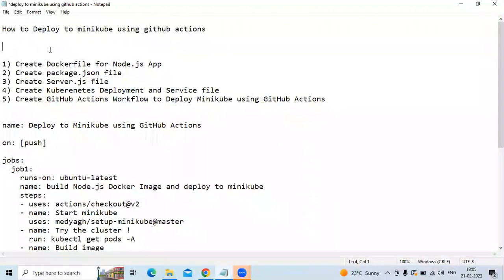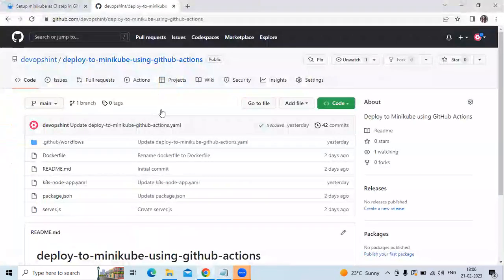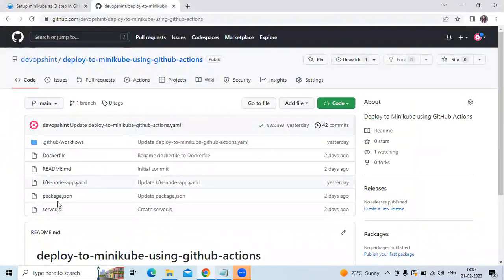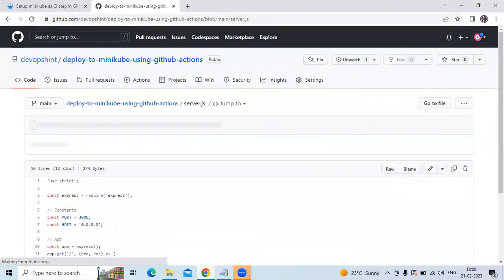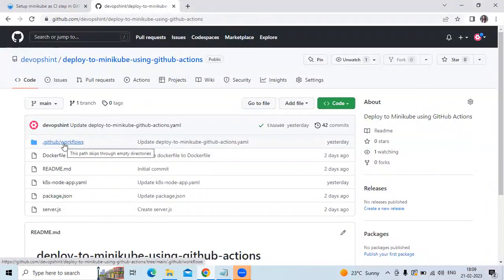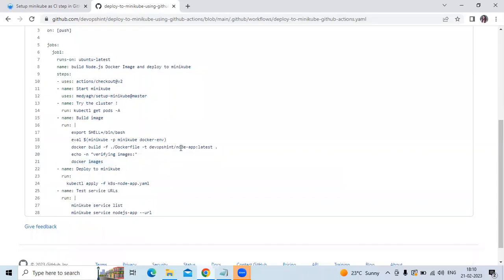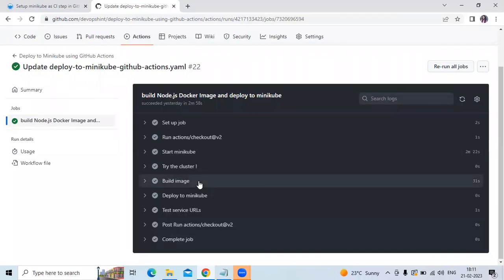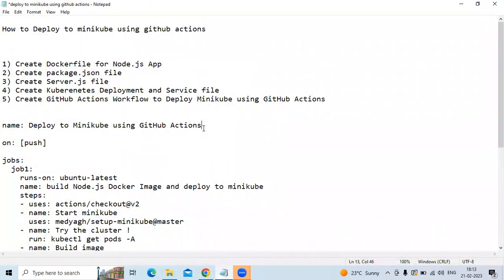How to Build and Deploy to Minikube using GitHub Actions | GitHub Actions tutorial for Beginners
In this Video we are going to cover How to Build and Deploy to Minikube using GitHub Actions | GitHub Actions tutorial for Beginners
0:00 create github actions workflow
5:00 Deploy to Minikube using GitHub Actions

Please find below article for step by step guide